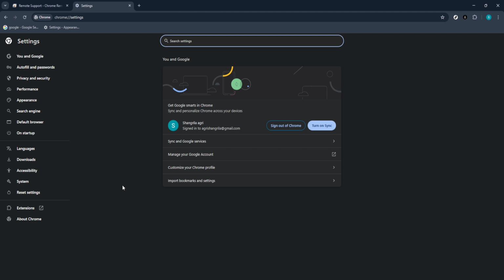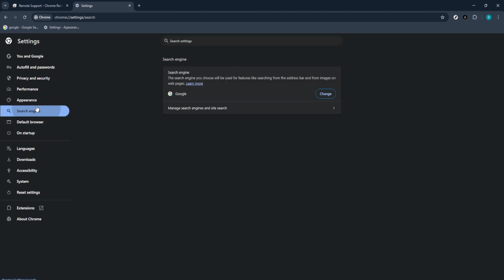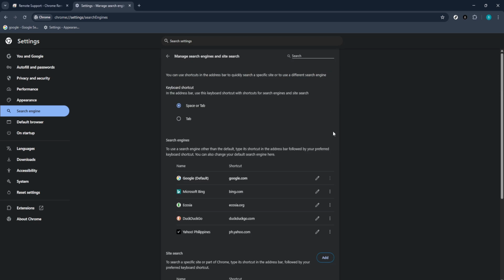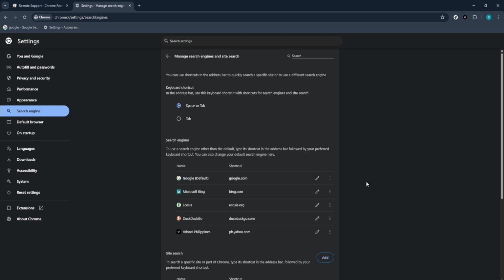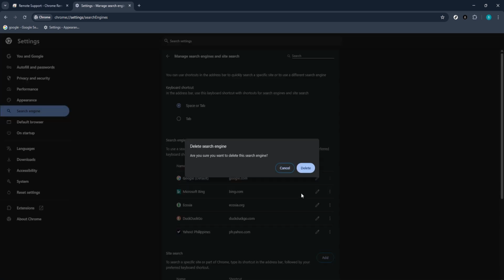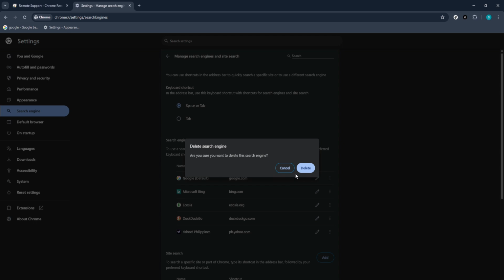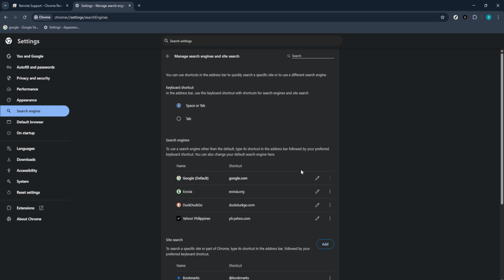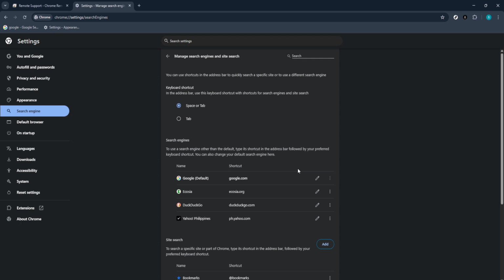How to remove Bing from Google Chrome Windows[FULL GUIDE]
In today's video we cover Copy of How to remove Bing from Google Chrome Windows